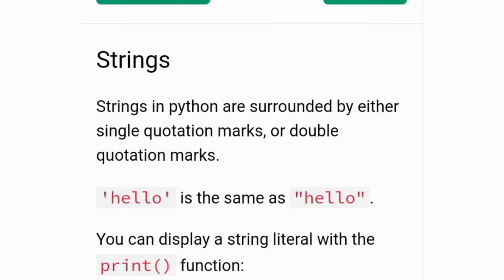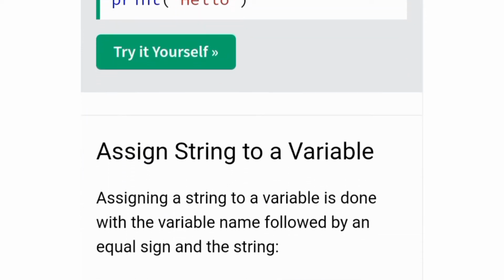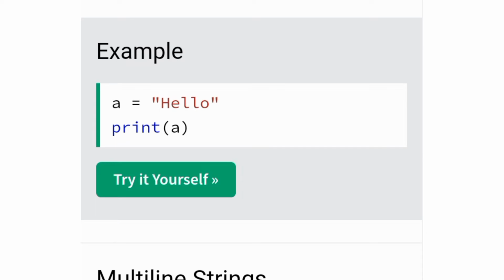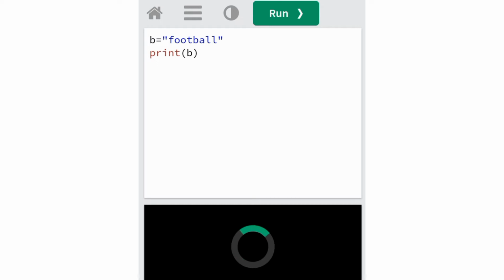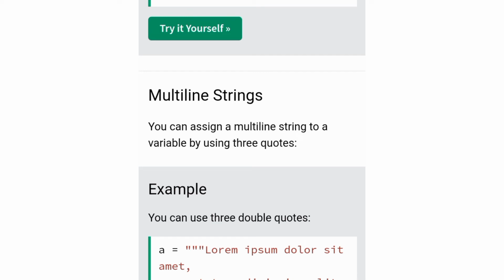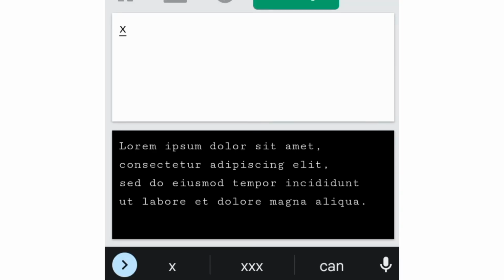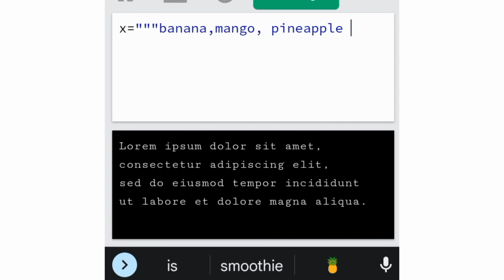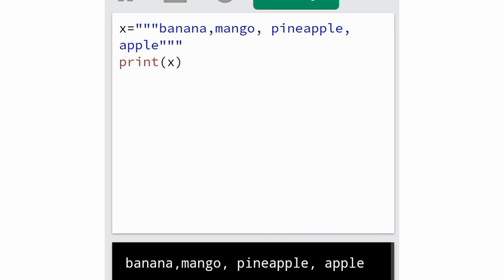PYTHON CODING || PYTHONCODE CLASS #3